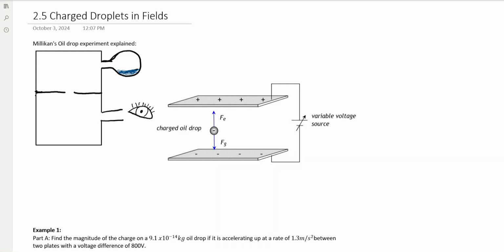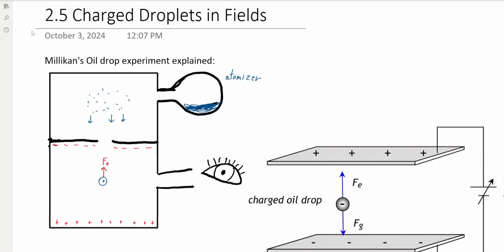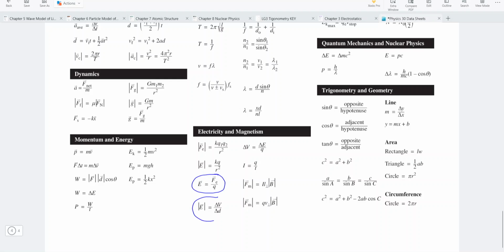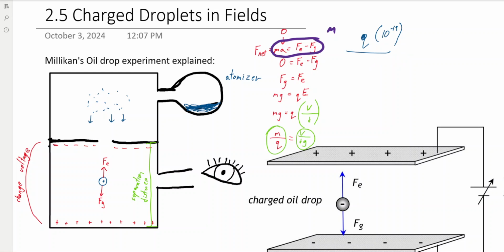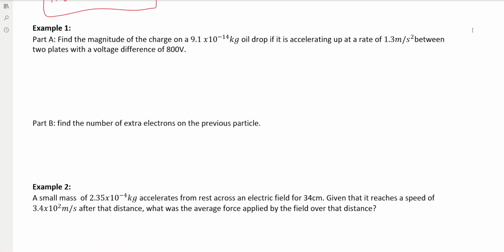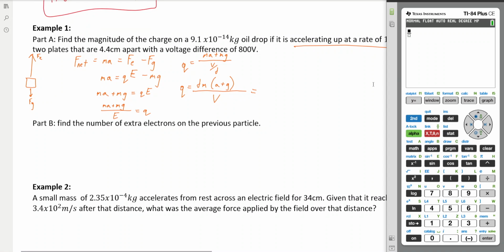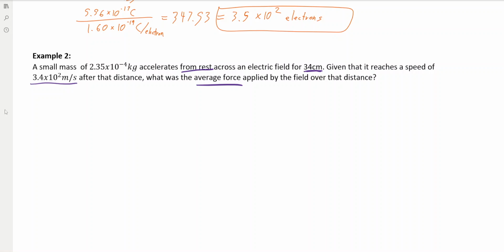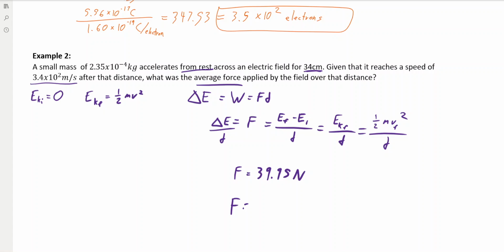2.5 Charged Droplets in Electric Fields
This video is meant to help my Physics 30 class better electrostatics especially with the concept of charged parallel plates (having uniform electric fields) with a voltage difference energy potential and separation distances.